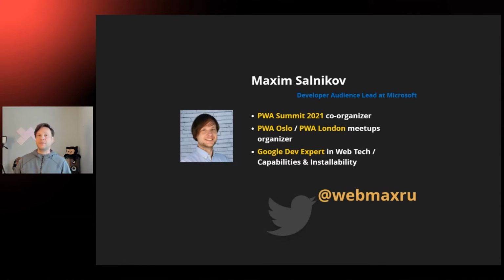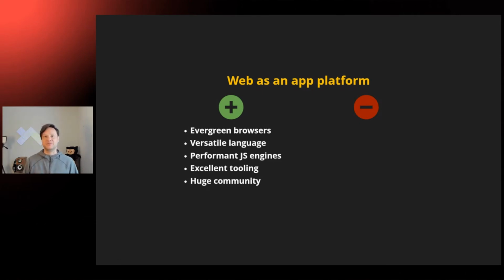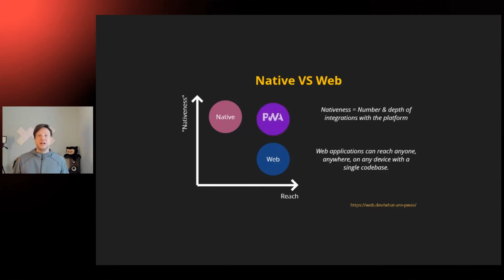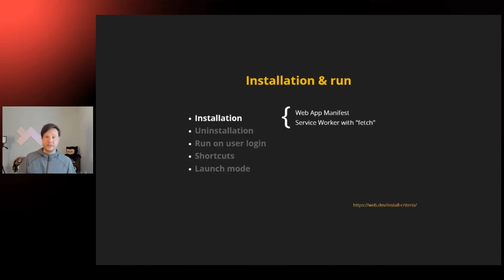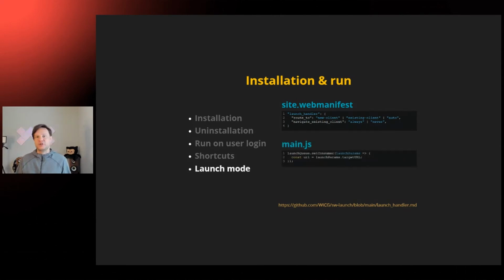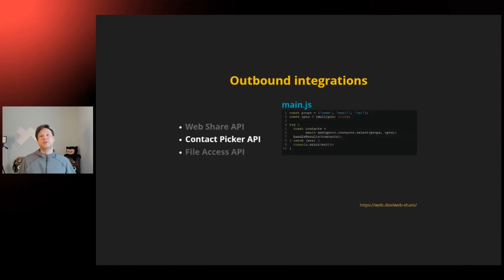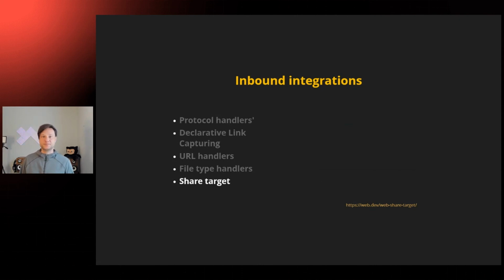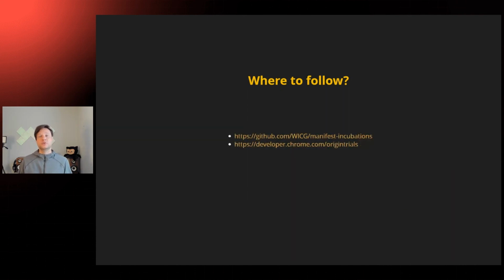Maxim Salnikov - Native Web Apps: Are we there yet?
JSWORLD Conference 2022 in-person taking place from 1-3 June 2022 at the Amazing Theater Amsterdam.

Join Core Team Contributors, Creators and Authors Live on Stage. Limited €100 discount now available until 5. JSWORLD Conference Online - 9-11 February, 2022

There are so many discussions about web VS native apps. Will we get to the point where the Web becomes truly Native for the majority of the platforms? Progressive Web Apps, Project Fugu, WebAssembly & other technologies actively contribute to moving in this direction. In this session, we go through a list of details that make the integration of an application & operating system seamless, and map it to the APIs available for the web platform. With the knowledge of what's available today and what's coming soon, you are empowered to build truly Native Web Apps to deliver the best user experience!

JSWORLD Conferences
Like to be kept up to date about all JSWORLD Conference Videos?